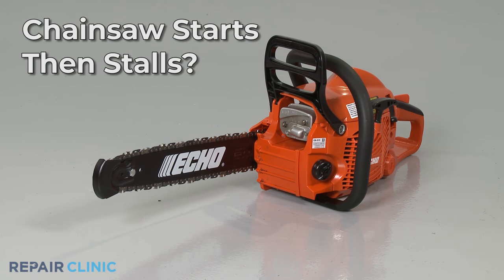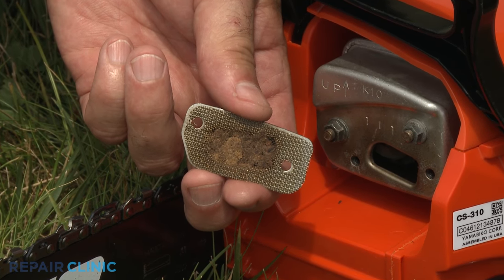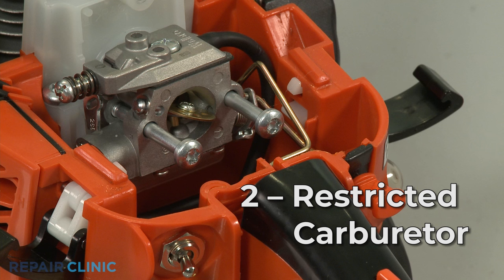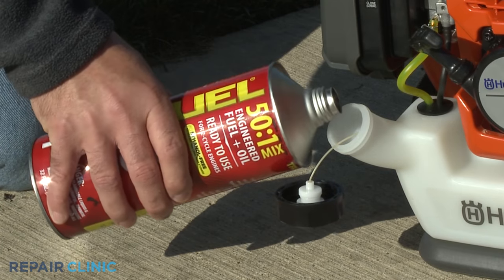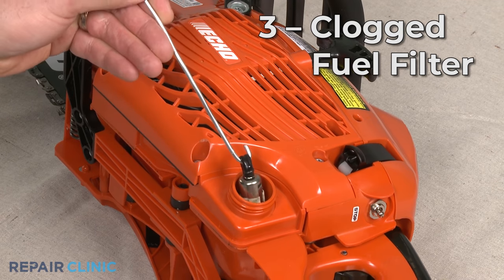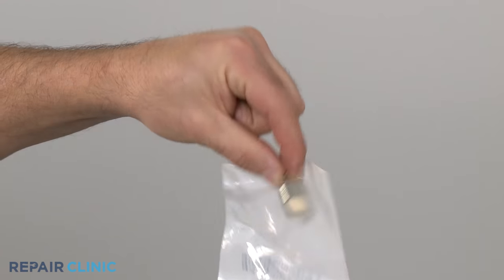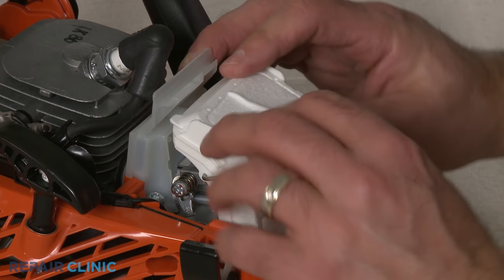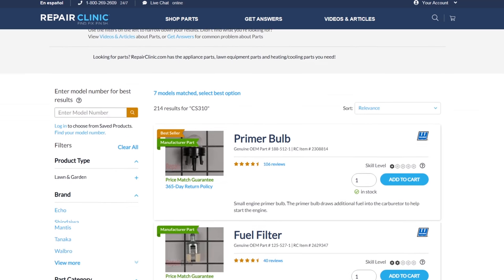Top Reasons Chainsaw Starts, Then Stalls — Chainsaw Troubleshooting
Chainsaw starts, then stalls? This video provides information on how to troubleshoot a chainsaw and the most likely defective parts associated with this problem.

Commonly replaced chainsaw parts:

Chain
Chain Bar
Control Cable
Start Pulley
Pull Rope
Gas Tank
Fuel Line